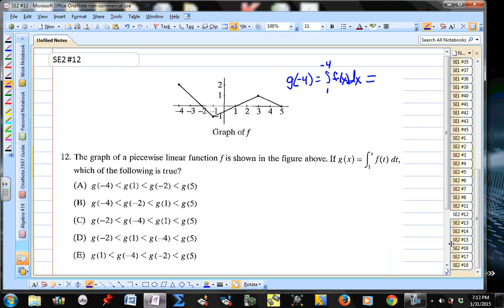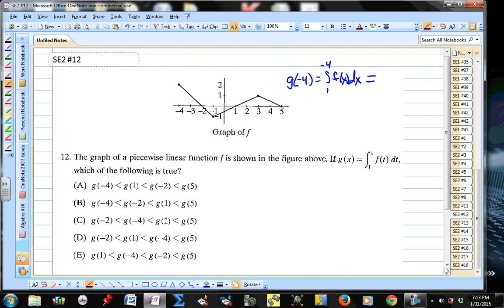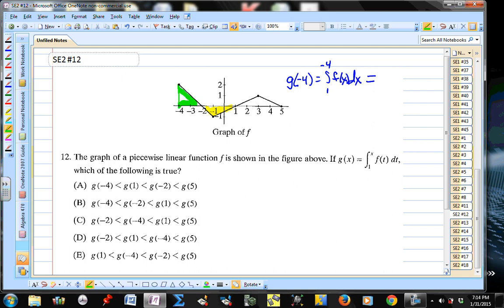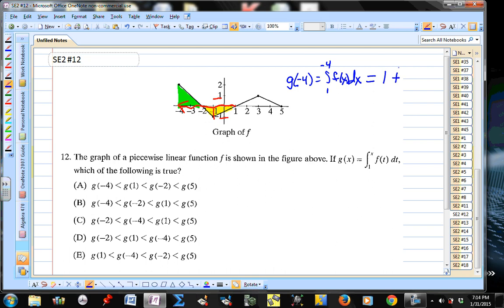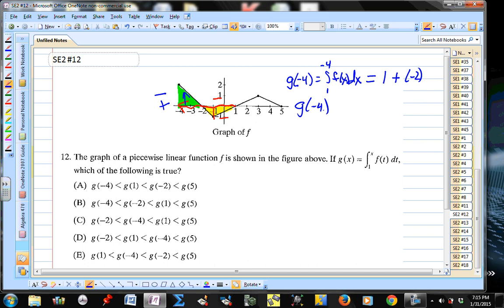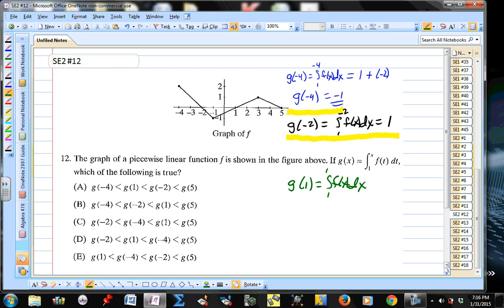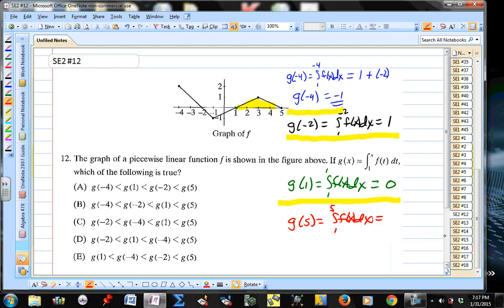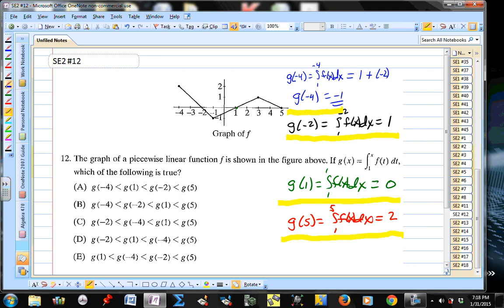AP Calculus AB DL 9E SE2 MC 12